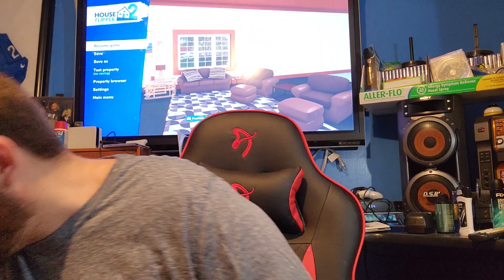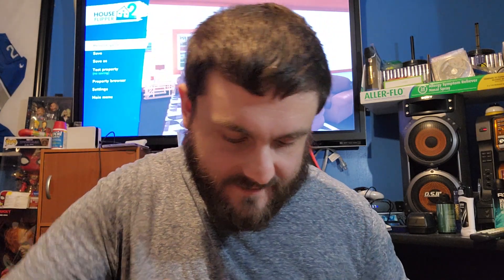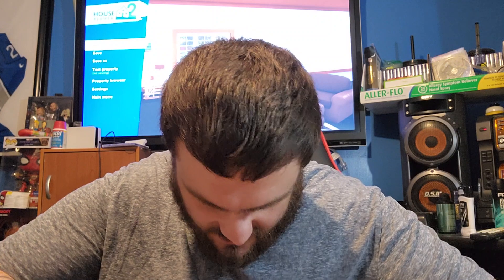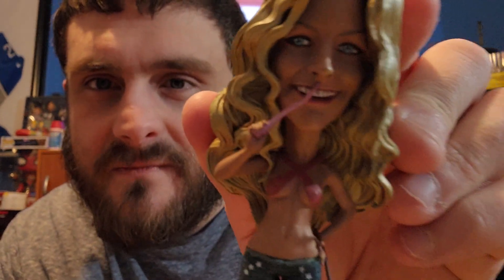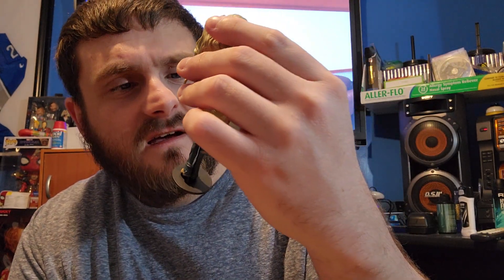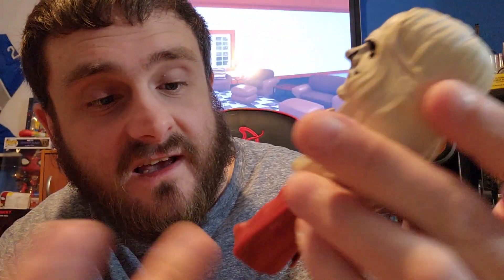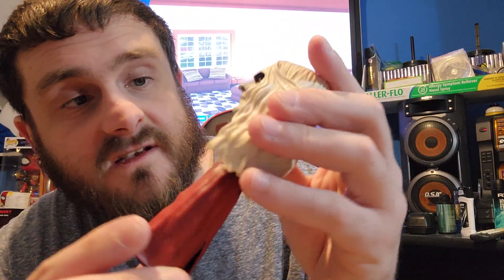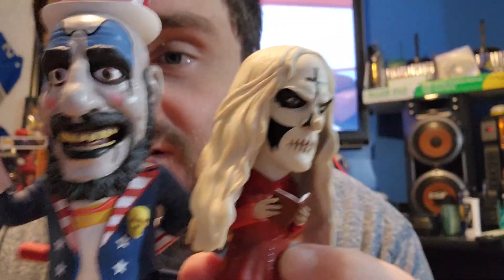House Of 1000 Corpses 20TH Anniversary Realistic Details Figures From NECA/Review!